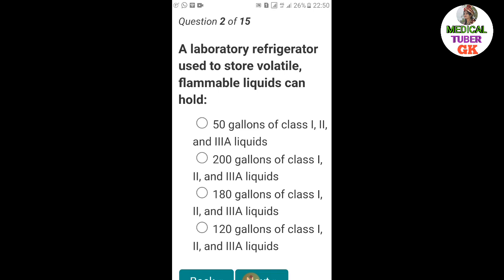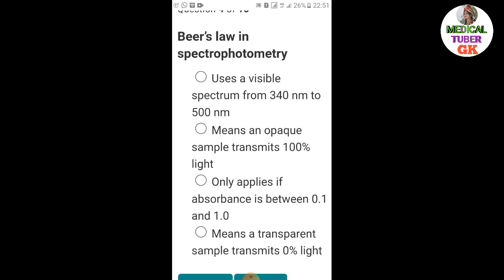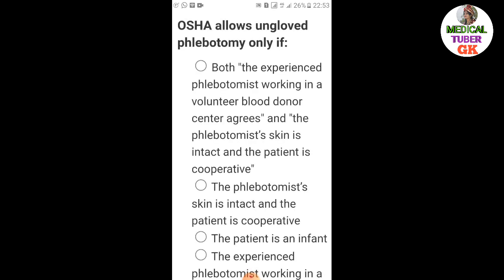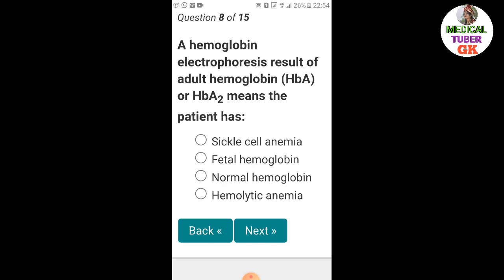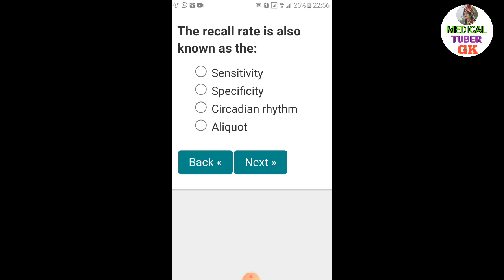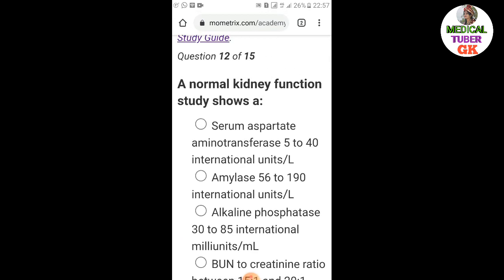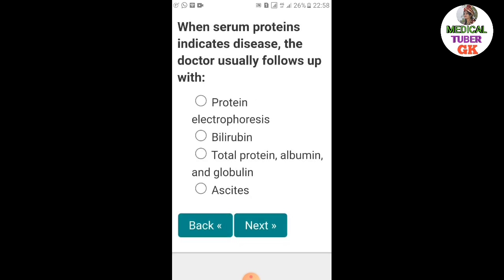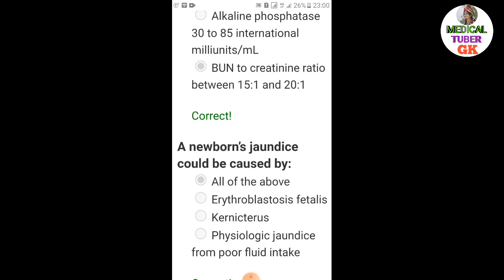AMERICA MEDICAL LAB TECHNOLOGIST EXAM QUESTION ANSWERS 2021